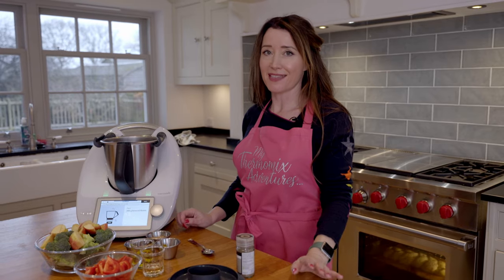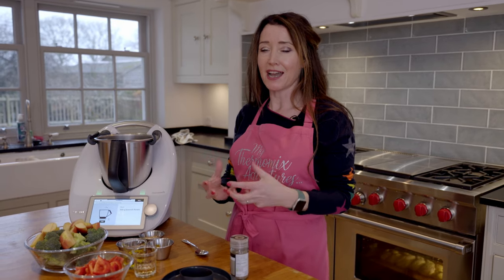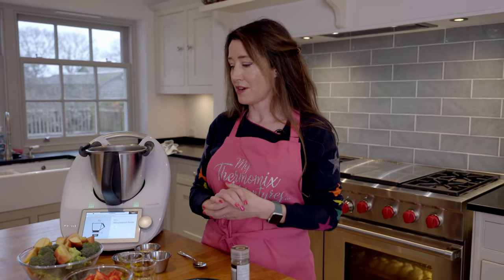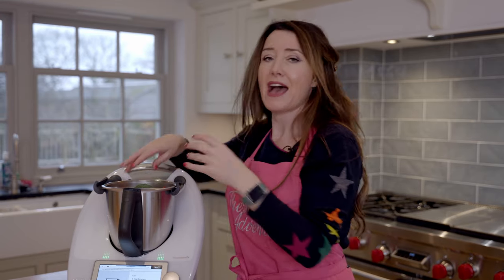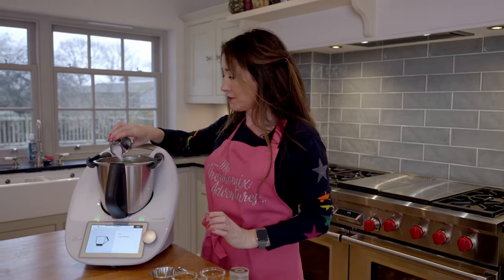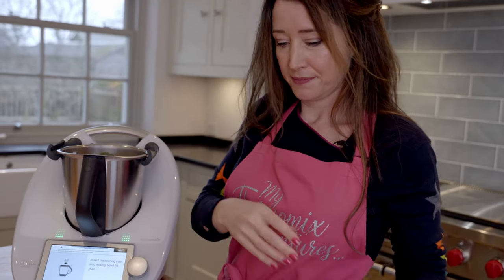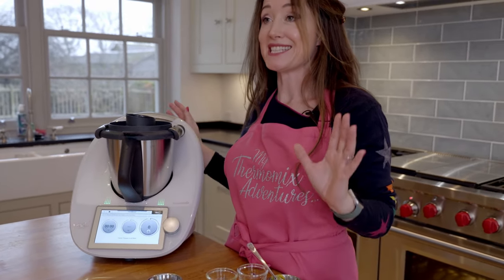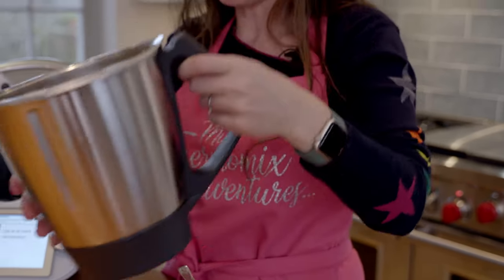Thermomix Broccoli Salad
A really quick and easy salad that is ready in 7 seconds in your Thermomix
Kels shows you how to make this fabulous salad in your Thermomix